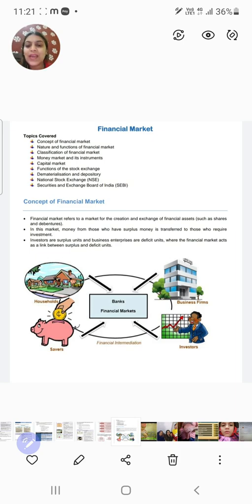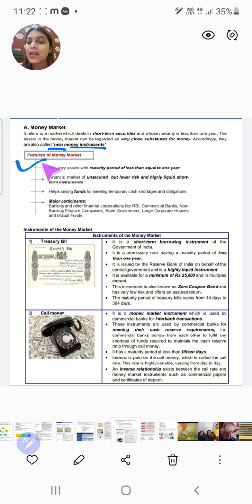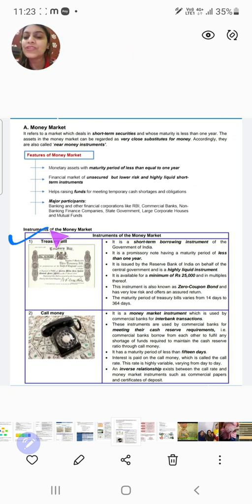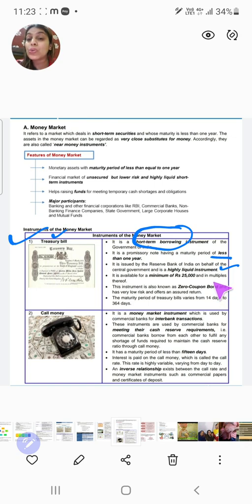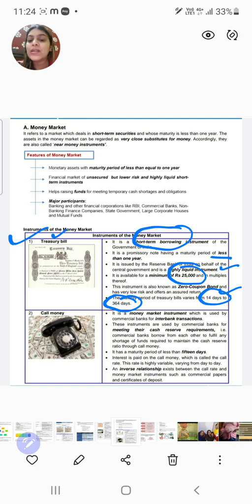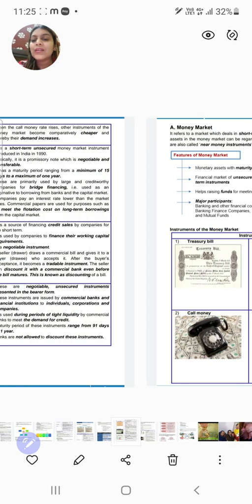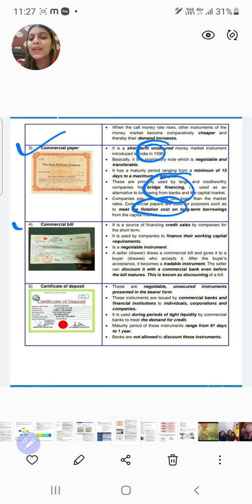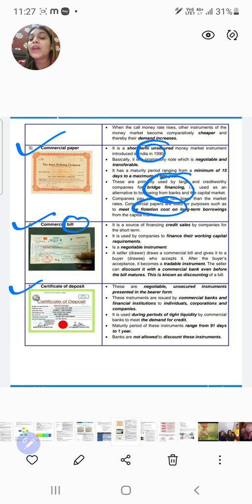class12 business studies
money market